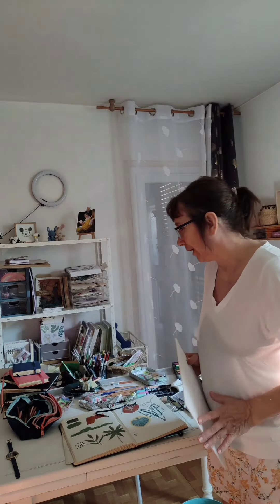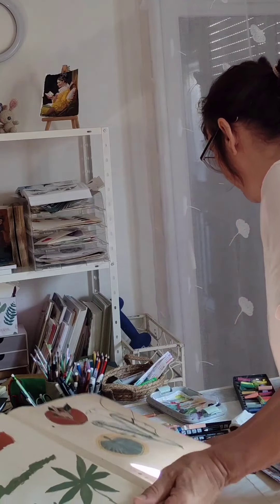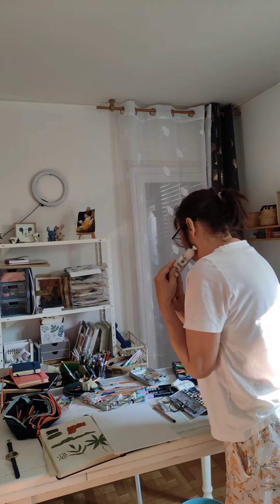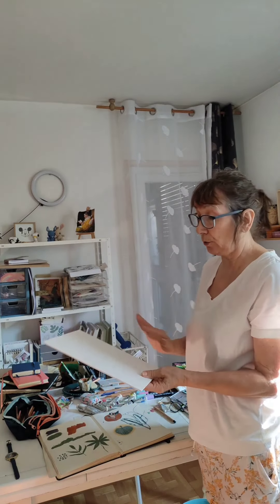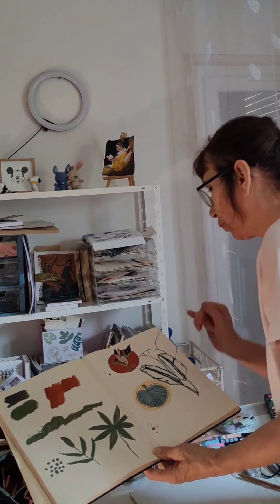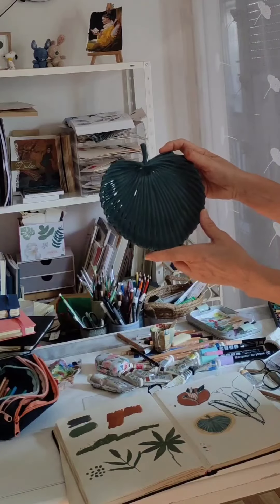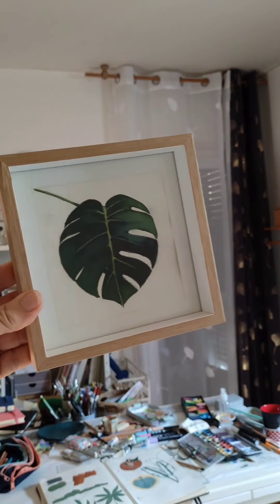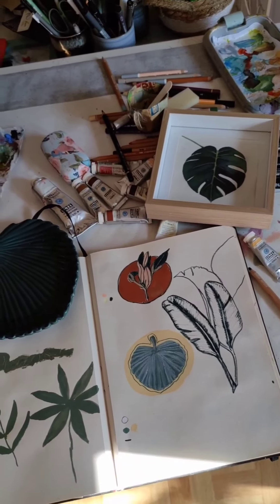Dans l'atelier ce matin